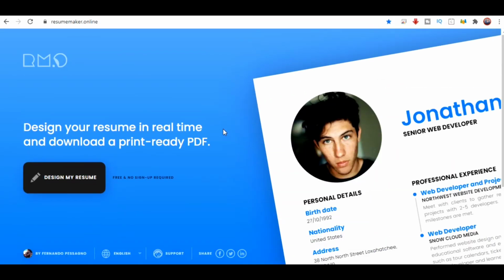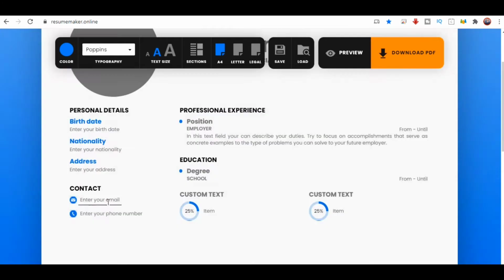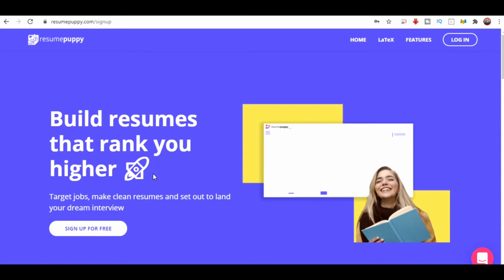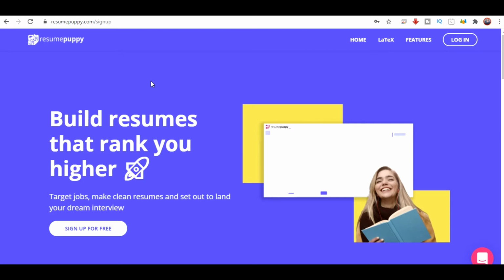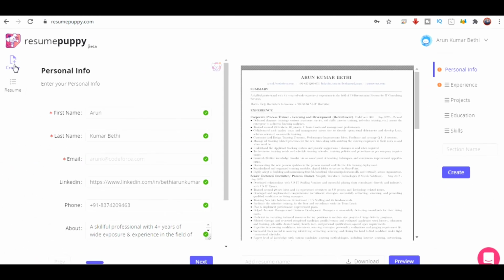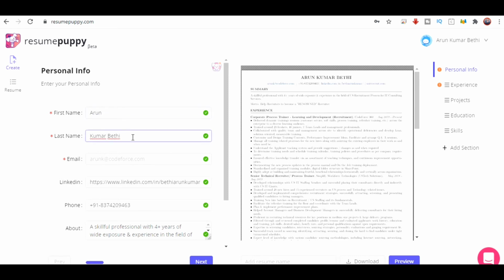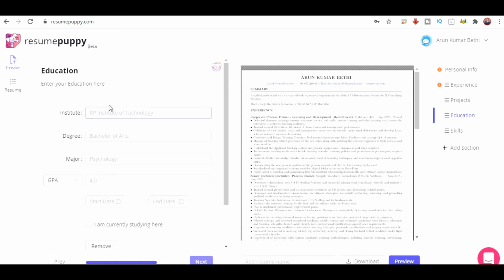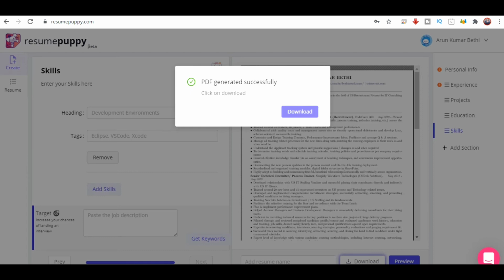Best Resume Builders [Free] | US Recruitment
🔰  𝗟𝗲𝗮𝗿𝗻 𝗔𝗯𝗼𝘂𝘁 𝟲 𝗕𝗲𝘀𝘁 & 𝗙𝗿𝗲𝗲 𝗥𝗲𝘀𝘂𝗺𝗲 𝗕𝘂𝗶𝗹𝗱𝗲𝗿𝘀 𝗳𝗼𝗿 𝗙𝗿𝗲𝘀𝗵𝗲𝗿𝘀 𝗼𝗿 𝗘𝘅𝗽𝗲𝗿𝗶𝗲𝗻𝗰𝗲𝗱 🔰

In this video, we have shared you the best resume builders which are free and easy to use.

Resume building / Resume writing is a crucial part in getting your next dream job
The resume is the virtual face of a job seeker, so building a great resume and which is ATS friendly is very important

𝗧𝗮𝗯𝗹𝗲 𝗼𝗳 𝗰𝗼𝗻𝘁𝗲𝗻𝘁𝘀 :

00:00 Intro

Watch the entire video on how to use these 2 resume builders to build an ATS friendly resume
Wishing everyone good luck in your job search

• resume tips
• best resume builders
• resume format
• resume builder free
• best free resume builder
• resume writing
• how to make a resume
• how to write a cv
• US Recruitment
• US IT Recruitment